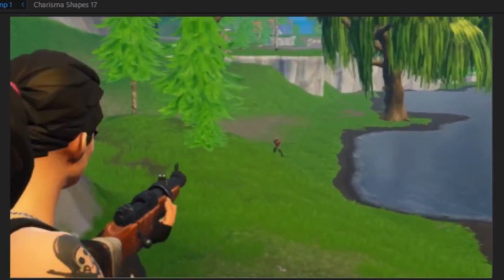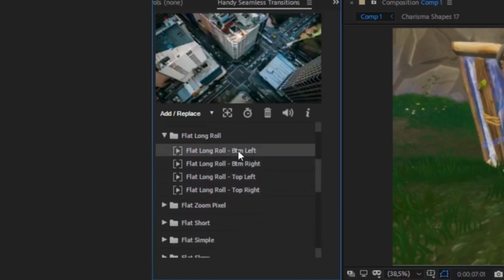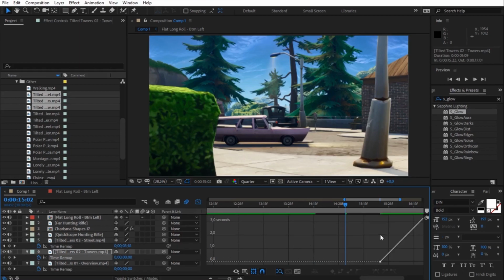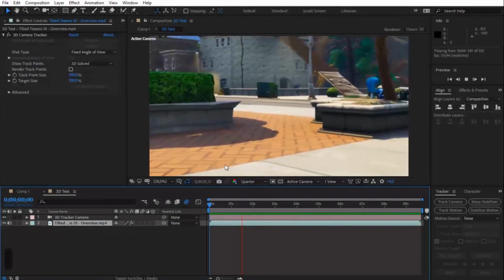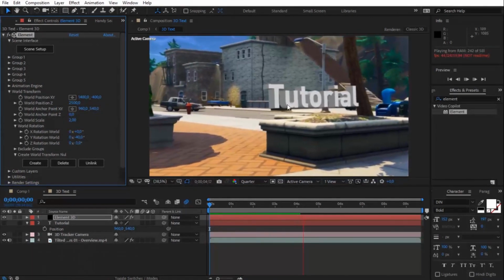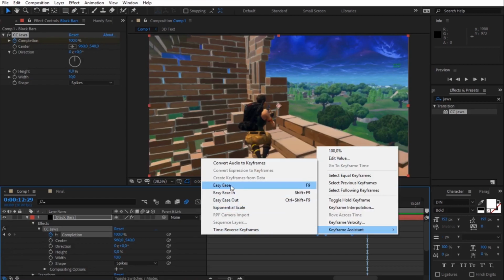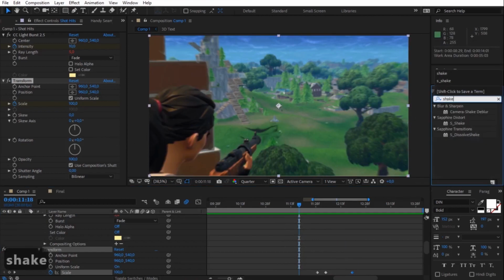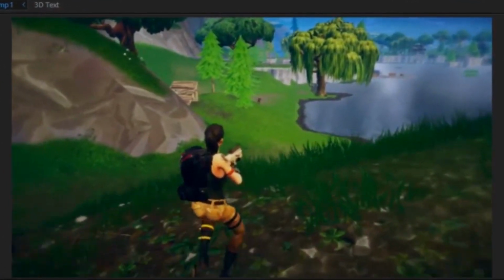Fortnite Montage/Edit Tutorial - After Effects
▬▬▬▬▬▬▬▬▬ஜ۩۞۩ஜ▬▬▬▬▬▬▬▬▬▬
▬▬▬▬▬▬▬▬▬ஜ۩۞۩ஜ▬▬▬▬▬▬▬▬▬▬
This is an in-depth tutorial on how to create a Fortnite Montage/Edit in After Effects. I will try to reply as fast as possible.
] 📋 Timestamps:
0:00 0. Intro
0:15 1. Animations
2:57 2. Transitions
4:12 3. Cinematics
6:54 4. 3D Tracked Text
12:51 5. Shot Hits
20:15 6. Color Correction
] 💻 Program Used:
] - Adobe After Effects CC 2018
] 🕒Render Time:
] - Total: 1 hour
] ⬇️ Plugins Used:
] - Sapphire
] - Handy Seamless Transitions
] - AEViewer Big Pack